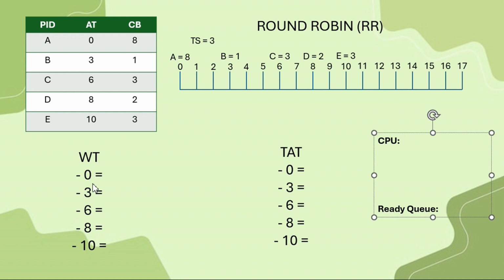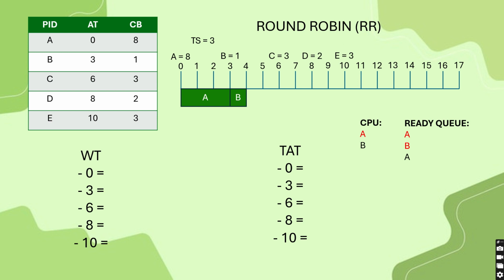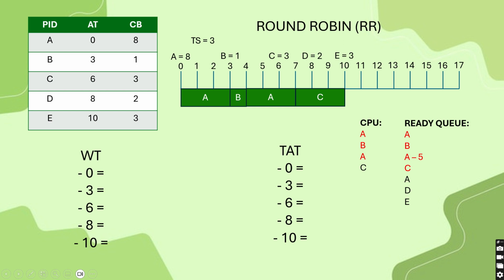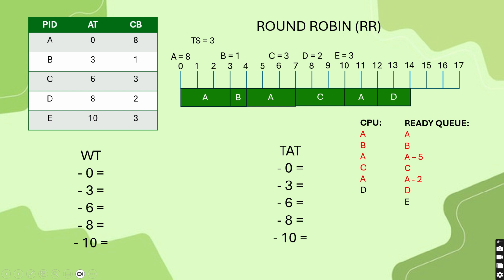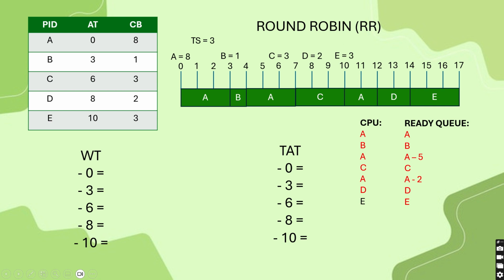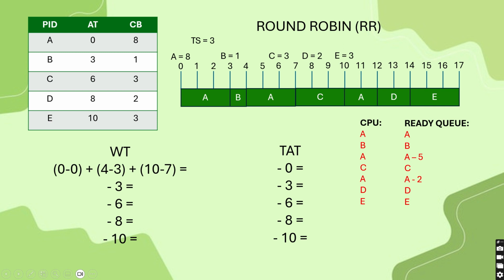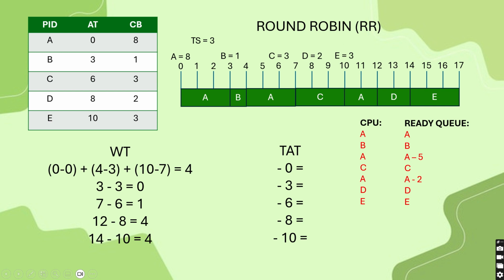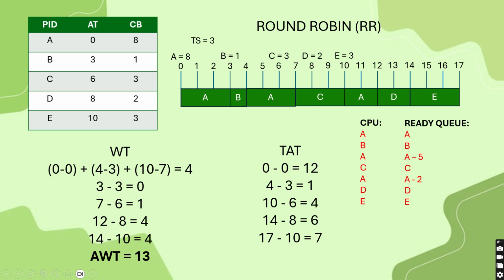Round Robin Algorithm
In this video, you will learn how to compute a machine problem with the use of CPU scheduling algorithm of Round Robin.